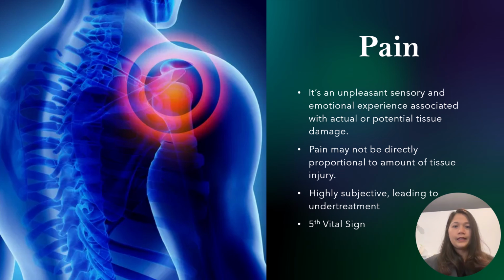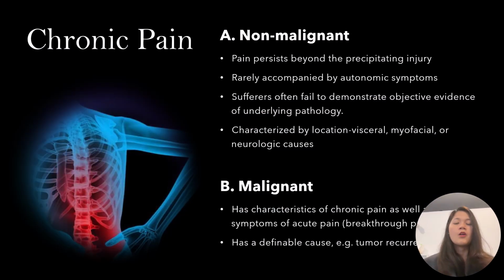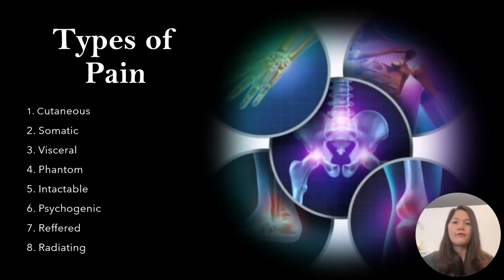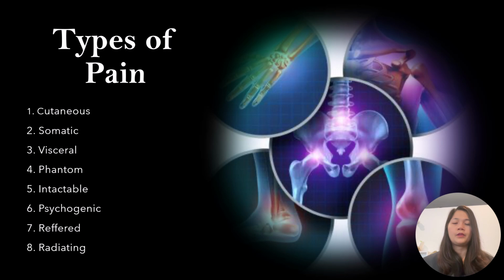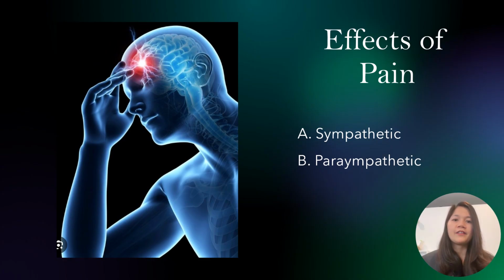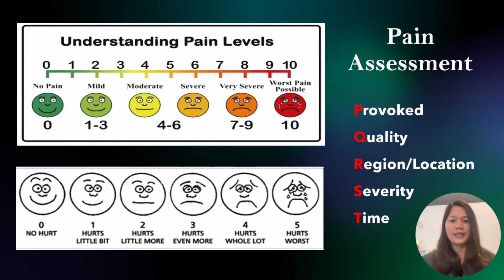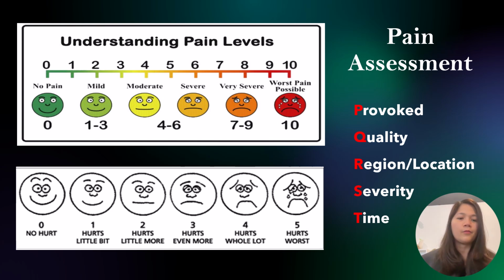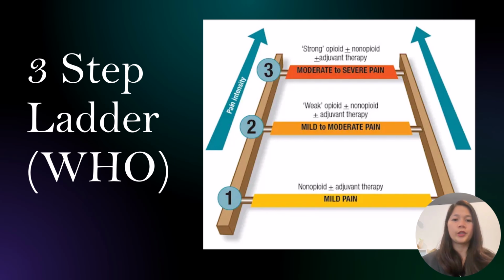Suarez Liezel V NSG 204 Final Activity